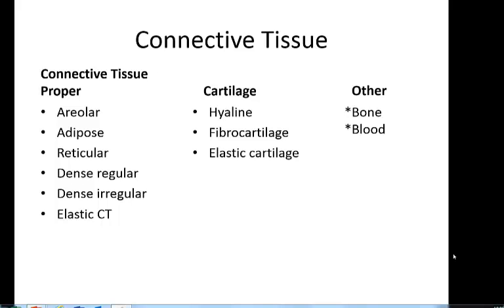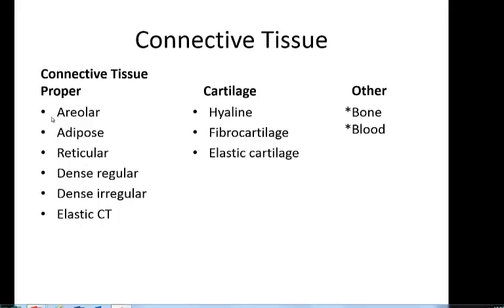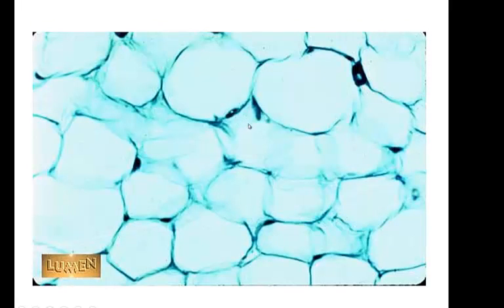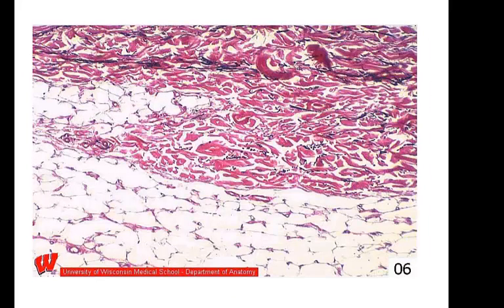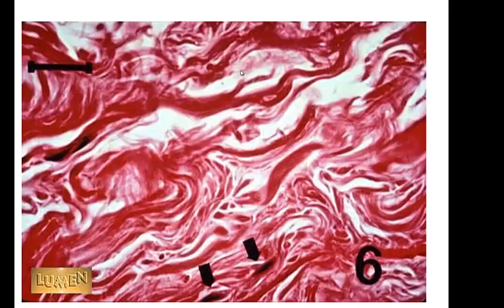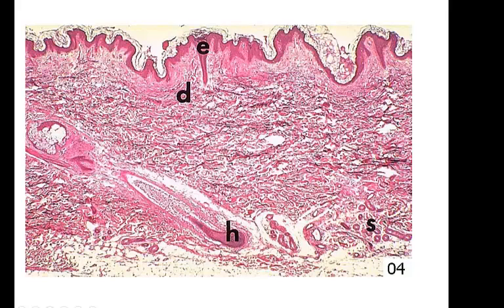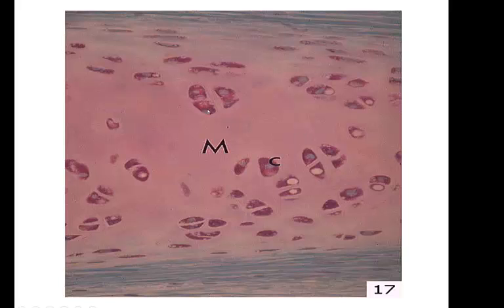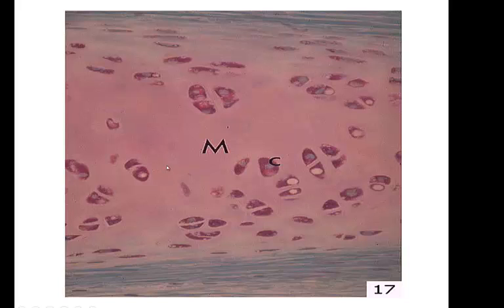Connective histology review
Connective tissue reviewed for the histology practical.